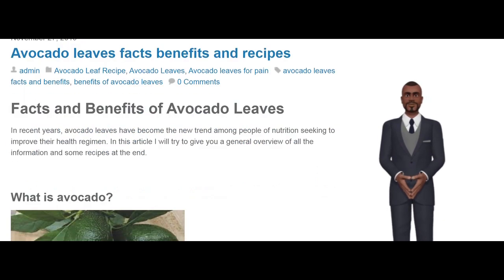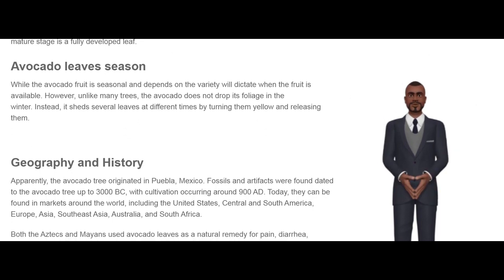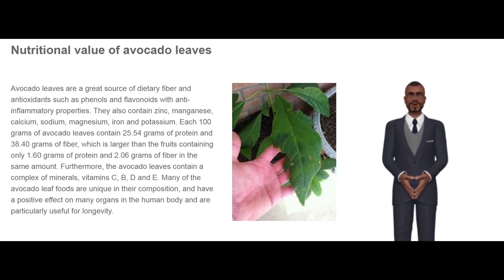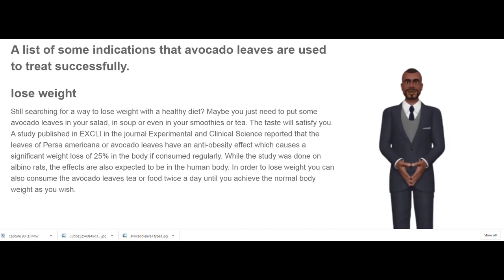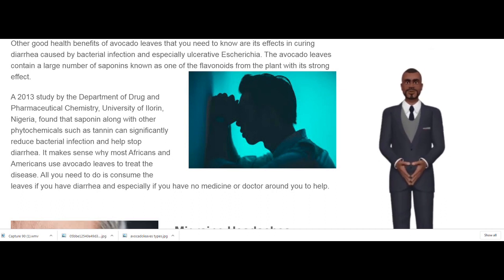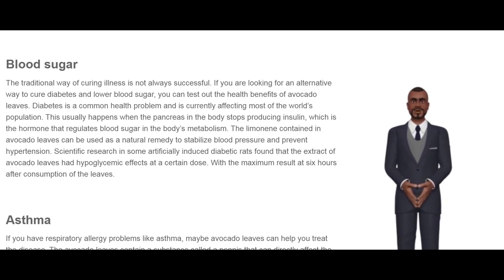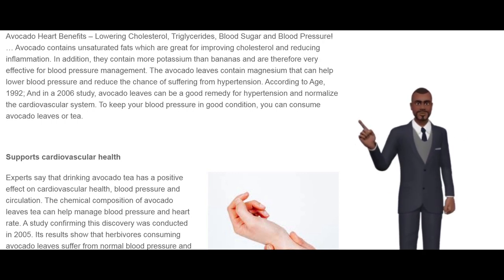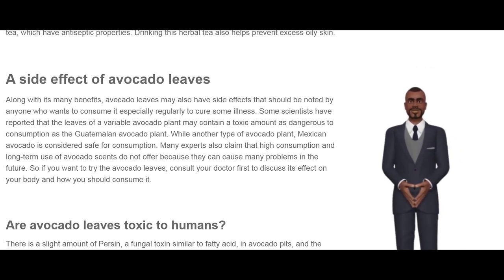avocadoleavesbenefits movie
Empire Law is Suing Balenciaga for one Billion $$$
Add your name to the class action lawsuit against Balenciaga for the child abuse
Facts and Benefits of Avocado Leaves

In recent years, avocado leaves have become the new trend among people of nutrition seeking to improve their health regimen. In this article I will try to give you a general overview of all the information and some recipes at the end.

What is avocado?
Avocado leaves z
benefits of Avocado leaves
Avocado is a tropical green fruit in the shape of a pear. During ripening, the avocado increases in size and can reach 20 cm. The mature fruit mass varies between 50 grams and 1.8 kg. If the fruit is immature, then the skin that covers it will be dark green. The fruit flesh is fat, succulent, oily and has a yellow-green or green color. It has a slightly sweet, not sour taste. The tree is cultivated from ancient times and is now grown in many tropical and subtropical regions of the world, including Latin and South America, Africa and others.

Types of avocados
The most common types of avocados are Hass, Pinkerton, Reed, Bacon, Fuerte, Gwen and Zutano. Hass is America’s favorite.

Avocado-leavestype
Avocado-leaves type
Why is avocado so good for you?
About 64 percent of the fat in avocado is unsaturated, which lowers LDL cholesterol (bad), and reduces the risk of heart attack and stroke. … Half an avocado contains almost 5 grams of fiber, about 20 percent of the amount you need per day.

Stages of avocado leaf growth

Avocado leaves can be classified into three growth stages. Shoot stage. This is when the leaf comes out of the stem. Then there is the baby or the soft one. At this point the leaf is soft, still growing and the color is light green. These soft leaves eat easily with little bitterness. The final or mature stage is a fully developed leaf.

Avocado leaves season
While the avocado fruit is seasonal and depends on the variety will dictate when the fruit is available. However, unlike many trees, the avocado does not drop its foliage in the winter. Instead, it sheds several leaves at different times by turning them yellow and releasing them.

The avocado leaves are small to medium in size and organic in elliptical form, on average 4-10 inches wide and 10-30 inches wide. The surface at the top of the leaf is dark green and full of skin, while the bottom of the leaf is matte and light green to brown. There is a prominent bright green-white vein passing through the center of each elongated, thin leaf. Avocado leaves are usually roasted before use, offering a hazelnut flavor and a delicate licorice anise flavor. The leaves may also have a bitter and pungent taste.

Nutritional value of avocado leaves

Avocado leaves healthy

Avocado leaves are a great source of dietary fiber and antioxidants such as phenols and flavonoids with anti-inflammatory properties. They also contain zinc, manganese, calcium, sodium, magnesium, iron and potassium. Each 100 grams of avocado leaves contain 25.54 grams of protein and 38.40 grams of fiber, which is larger than the fruits containing only 1.60 grams of protein and 2.06 grams of fiber in the same amount. Furthermore, the avocado leaves contain a complex of minerals, vitamins C, B, D and E. Many of the avocado leaf foods are unique in their composition, and have a positive effect on many organs in the human body and are particularly useful for longevity.

Avocado leaves in the world of folk medicine.
As a treatment for intestinal parasites, avocado leaf tea is used and sometimes the fruit peel in various countries of the continent of America, where the plant originates. The leaf combined with the avocado bark was also used to treat cough and digestive disorders. To increase breast milk, the leaves are sometimes eaten raw, but be careful, as the leaves and bark of young stems are also used to cause miscarriage in pregnant women. The leaves are thought to reduce or reduce the gases, and are used to treat diarrhea, flatulence and bloating in the stomach. The leaves are also considered beneficial in releasing the body with high levels of uric acid, which can lead to gout. And although I can’t attest to its effectiveness.

The health benefits of avocado leaves for humans.
Just like the fruits, avocado leaves are healthy, nutritious whole foods that can be enjoyed by older children and nursing mothers. You can even grind it and add it to your baby food.

Taken in the right form and doses, avocado leaves are known to do wonders for the body and in the natural and alternative healing world, avocado leaves have emerged as the new powerhouse alongside spirulina and other superfoods.